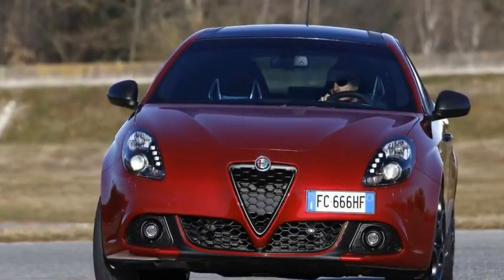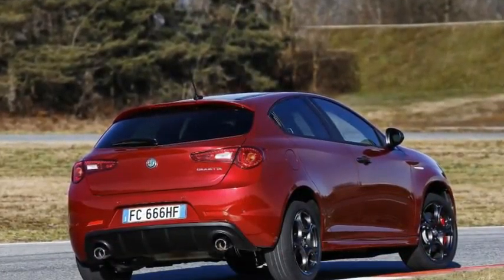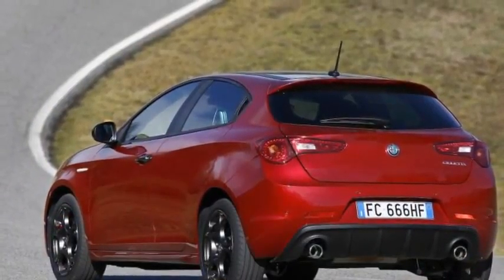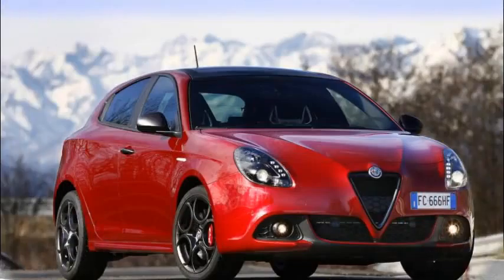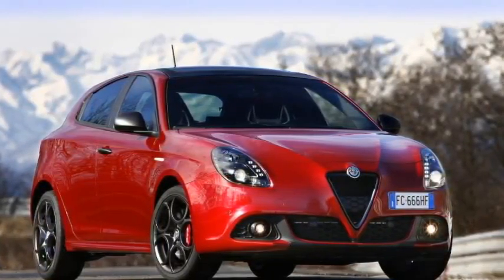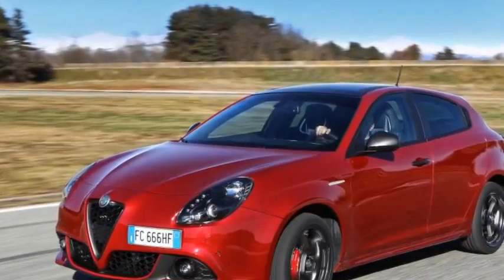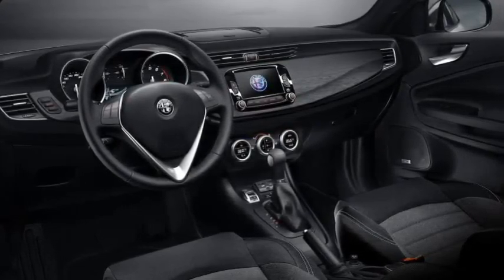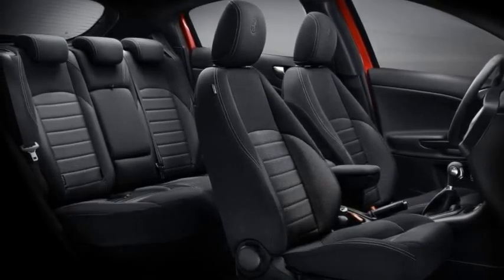2016 Alfa Romeo Giulietta 1.6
2016 Alfa Romeo Giulietta 1.6 JTDm TCT review
It’s the Alfa Romeo Giulietta, facelifted for the second time. For its sixth birthday, Alfa’s family hatchback gets a new nose with a black honeycomb grille, black bumper inserts and minor tweaks to the headlight and foglight surrounds, all of which bring it closer to the upcoming Giulia saloon’s styling. There are also new seats and gently revised finishes inside.
If you’re piqued by the sporty looking Italian-market test car pictured, it’s worth noting that its spec approximates the UK-market Speciale trim that can be paired with mid-range Giulietta engines such as the 168bhp 1.4 Multiair but not the 1.6 diesel. Highlights include 18in alloys, sports suspension, Brembos, styling accents inside and out and seats in leather and Alcantara.

All Giuliettas also now feature smartphone integration for online services, accessed via a central touchscreen, and all TCT-equipped cars get paddles on the leather steering wheel. The sporty interior trim adds character to a familiar cabin that’s nicely finished, solidly assembled and ergonomically respectable, but not quite Volkswagen Golf sensible.

But you may be more interested in the new hardware combination. The 1.6 JTDm TCT’s figures stack up very well. On standard-fit 16in alloys it’s good for 74.3mpg and 99g/km of CO2, matching the manual version’s impressive stats.

It’s 0.2sec slower to 62mph, at 10.2sec, but the engine feels more lively than that, pulling robustly between 2000rpm and 4000rpm without much turbo lag. While peak torque is a middling 207lb ft in the ‘DNA’ drive selector’s Normal mode, it rises to a more convincing 236lb ft in Dynamic, which also adds weight to the steering and energises the gearbox’s shift patterns.